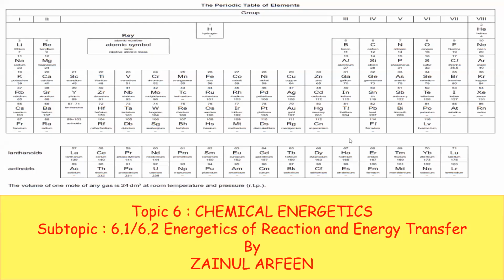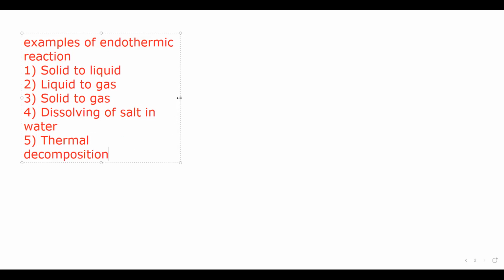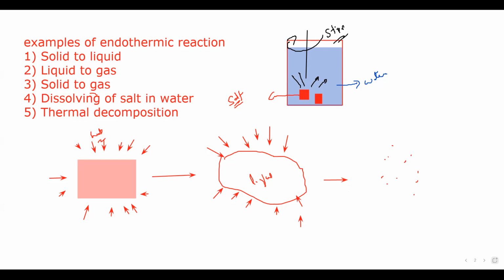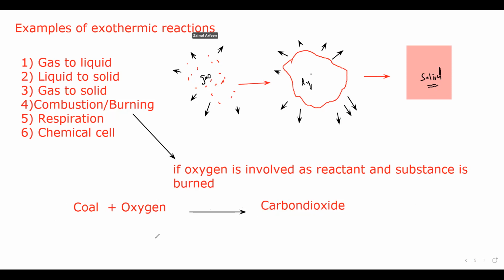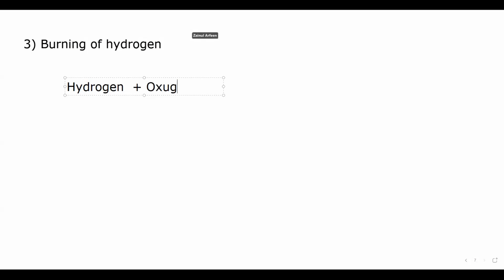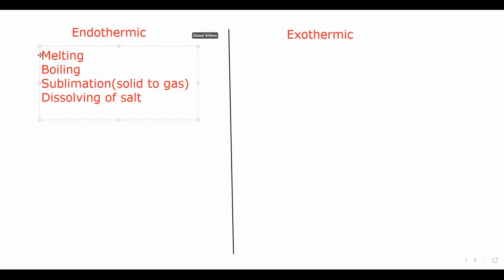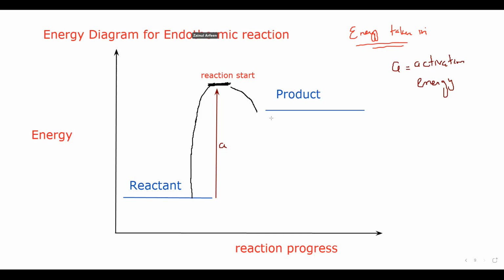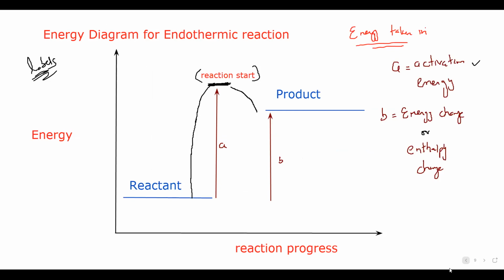Endo and Exothermic Reactions Cambridge IGCSE O level Chemistry 0620 0971 5070 Lesson 39 part a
Endo and Exothermic Reactions